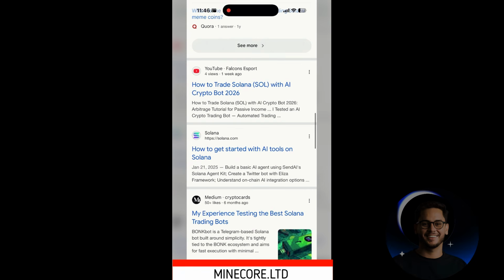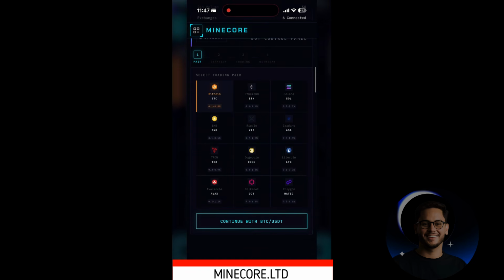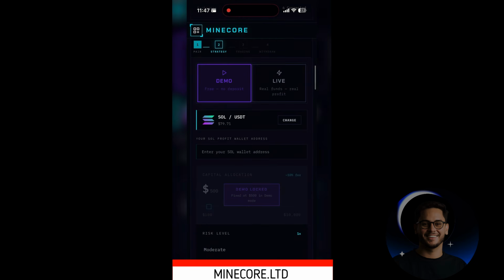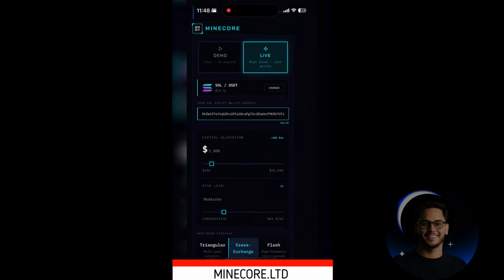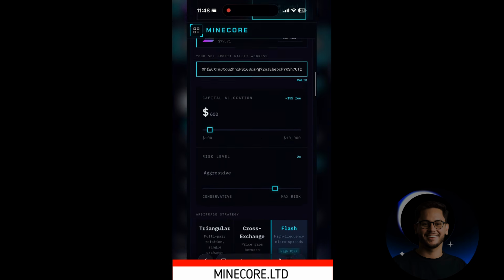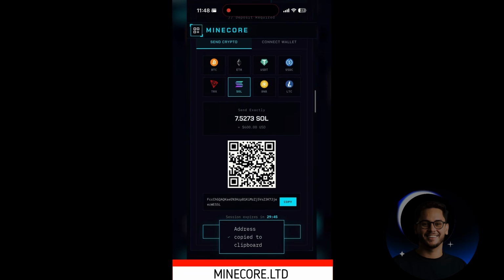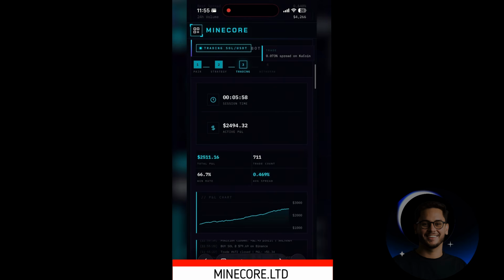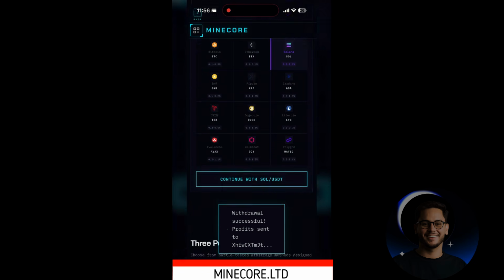I Let AI Trade Solana for Me… Here’s What Happened Step by Step | Solana Bot Setup & Results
in this beginner-friendly guide, I walk you through exactly how to use an AI crypto trading bot. You’ll see a live screen demonstration of the Solana arbitrage setup and the bot’s results, including the moment a non-custodial wallet gets connected.

This video is strictly for educational and informational purposes only.

Cryptocurrency trading and arbitrage involve significant risk, including permanent loss of capital. Always independently verify the security of any website and its smart contracts before connecting your wallet. Never share your private keys or seed phrase with anyone. The content reflects personal testing and research. Always conduct your own due diligence (DYOR).